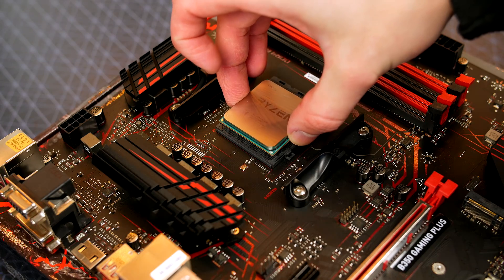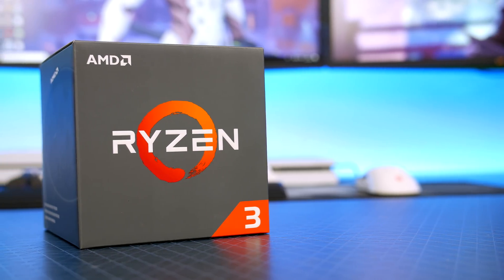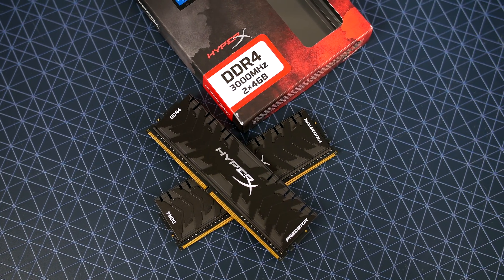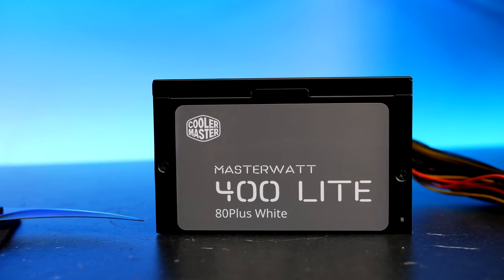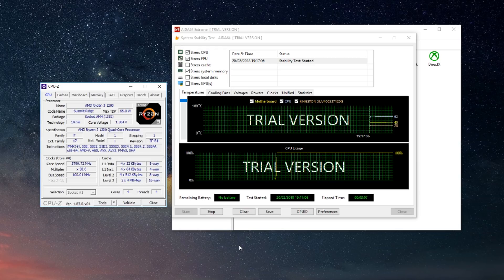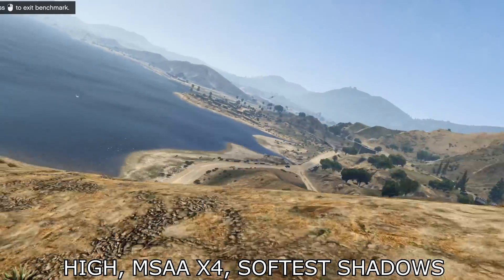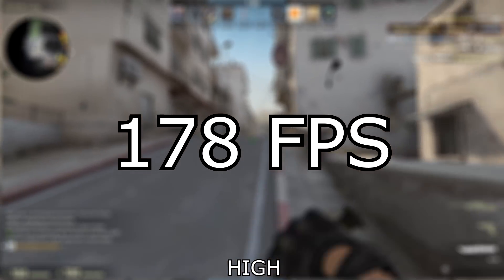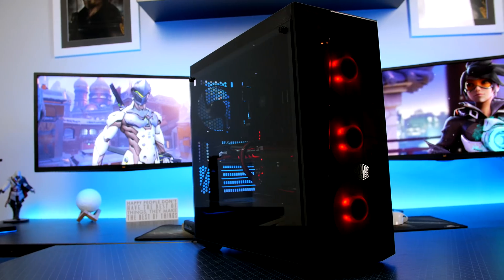Ultimate Ryzen 3 Budget Gaming PC Build 2019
I put the £600 Ryzen 3 Budget Gaming PC to the test to see if it is worth your hard earned money. With the Ryzen 1200 overclocked to 3.8 I was more than happy with the benchmark results, whats your thoughts? on this $500 Gaming PC build.

BUY THE PARTS US -
Ryzen 1200
MSI GTX 1050Ti Gaming X
MSI B350 Gaming Plus
Hyper X Predator
Kingston SSD
Coolermaster Masterwatt Lite
Coolermaster Masterbox lite 5 RGB
Seagate Firecuda